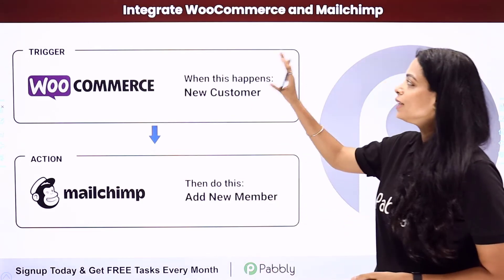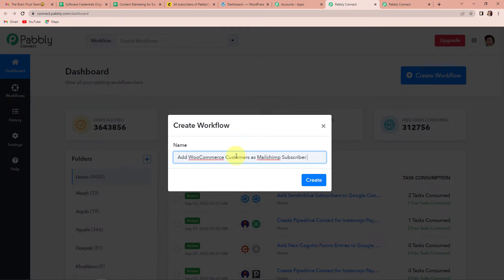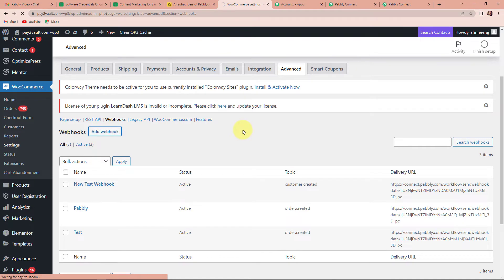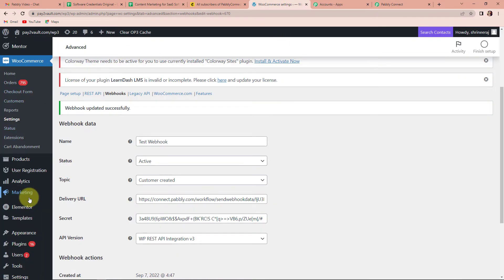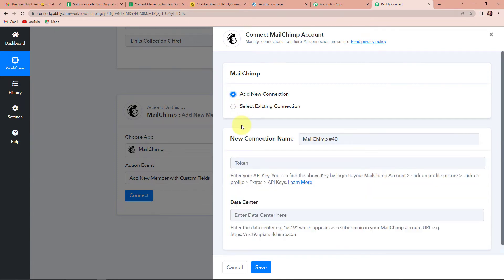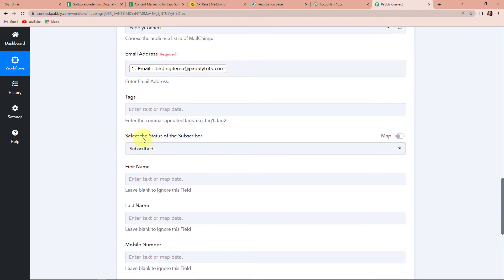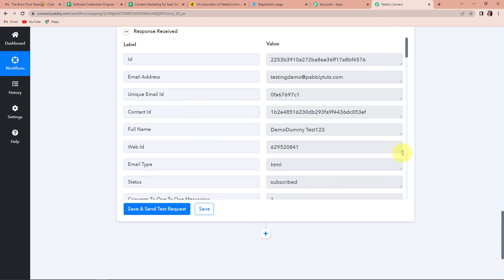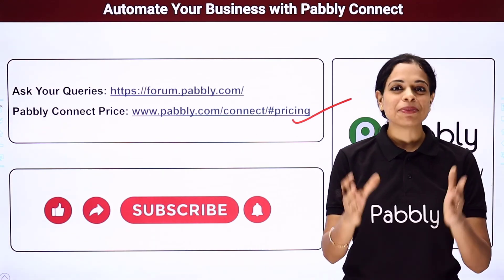How to Connect WooCommerce & Mailchimp - WooCommerce Mailchimp Integration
In this video, we will learn how to
Automatically connect WooCommerce &
Mailchimp | WooCommerce Mailchimp
Automation with the help of pabbly connect